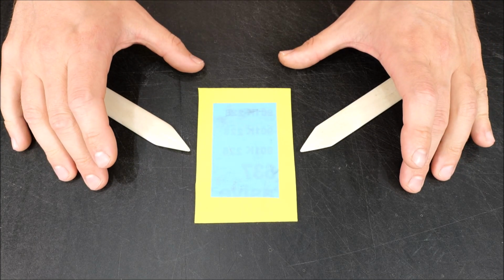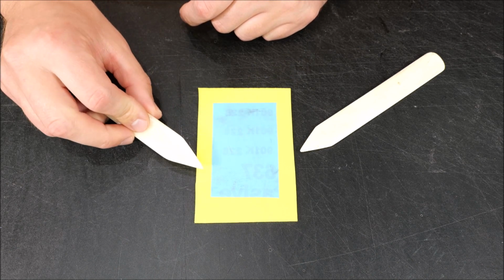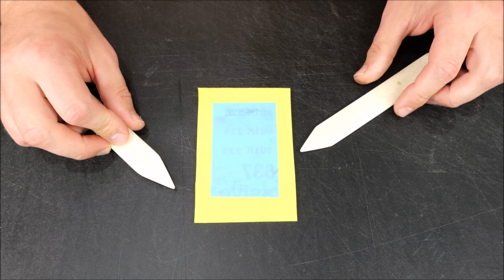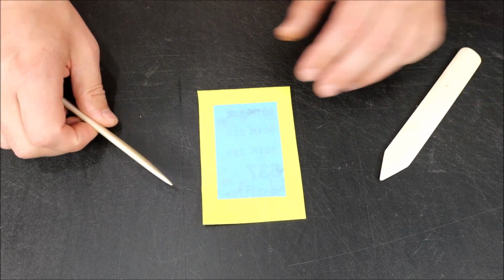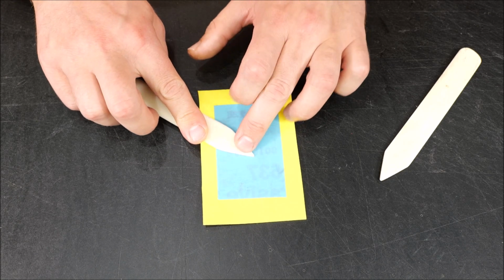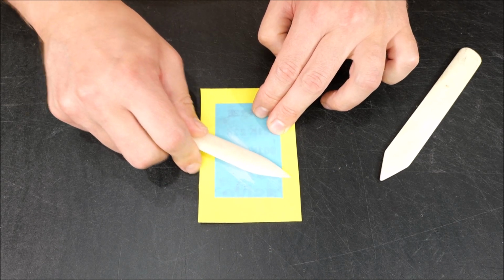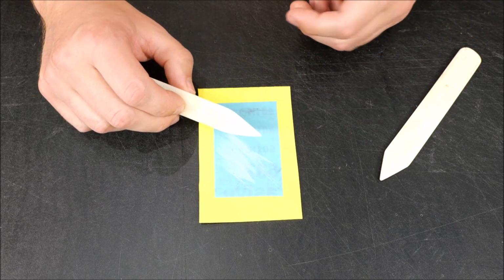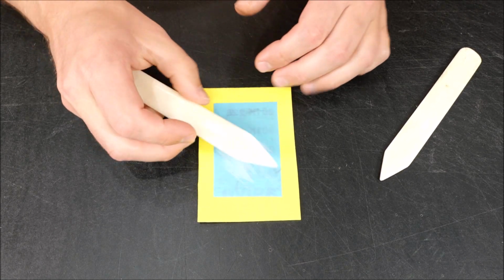Easy Bone Folder Trick For Cleaner Edges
🤔What do you like to use a bone folder for? Share this tip if you found it useful! 👍

Are you new to the Leathercraft Masterclass? 👇To get started, claim your FREE tutorial (discover the #1 thing every leathercrafter NEEDS to know!).
Go now and sign up! The FREE video course (instant access) will be in your inbox in UNDER 60 seconds from now! ⏰📥🎁
I'll see you there, Philip